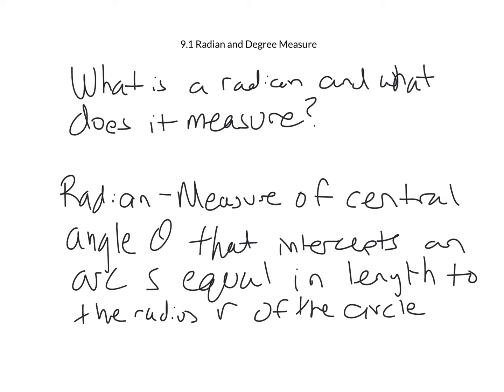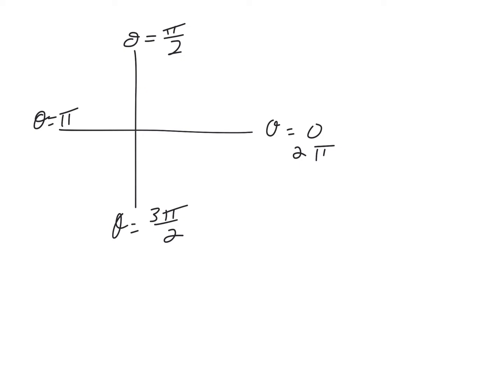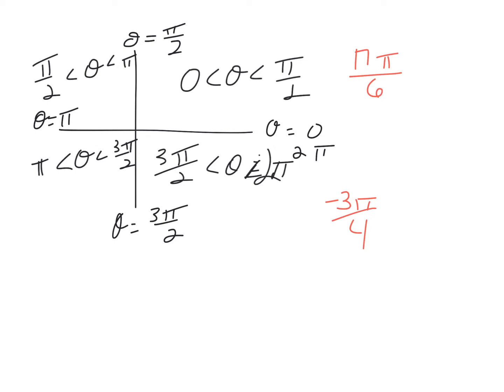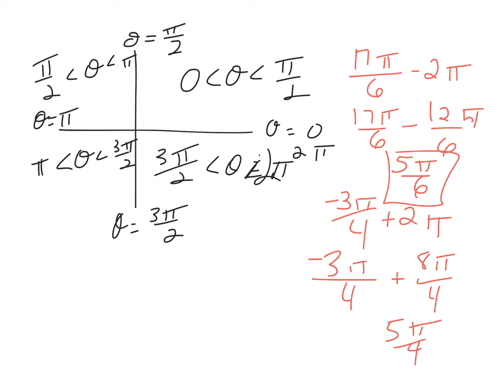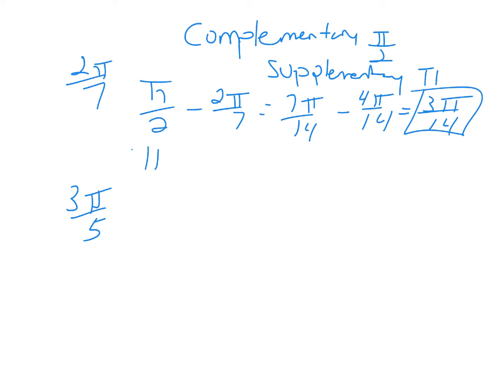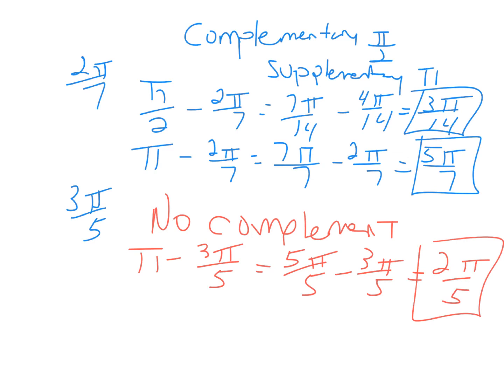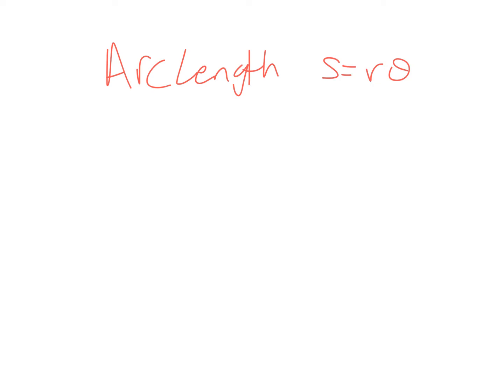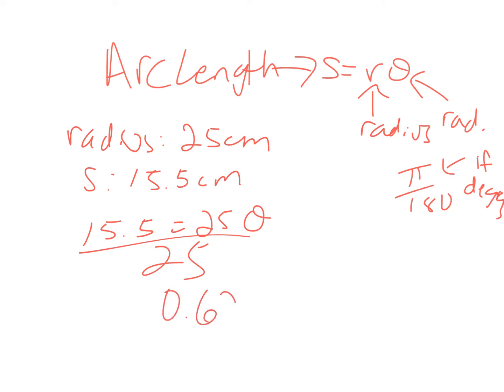Calculus I 9.1 Radian and Degree Measures.mp4